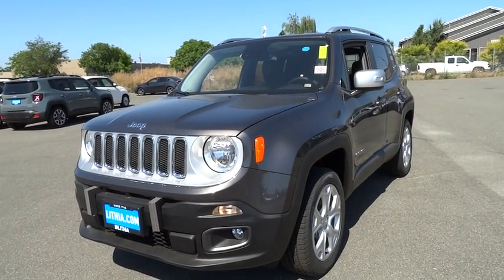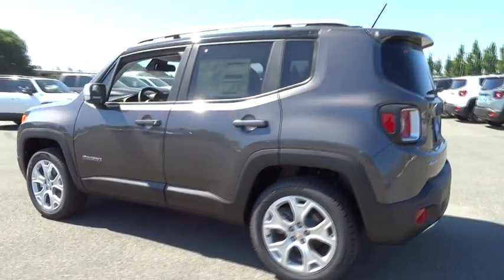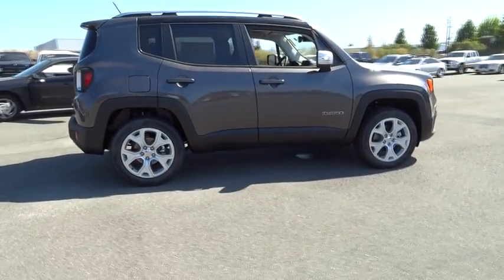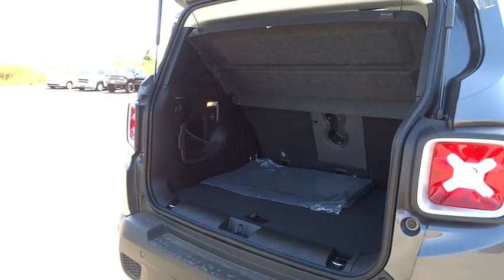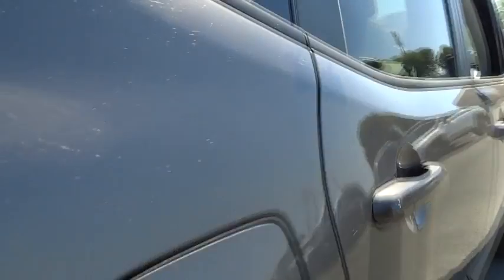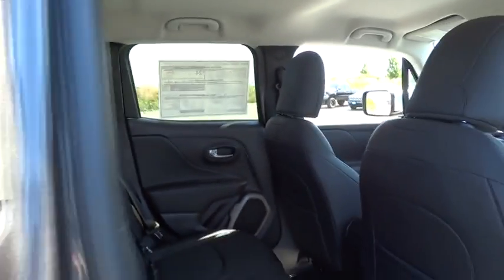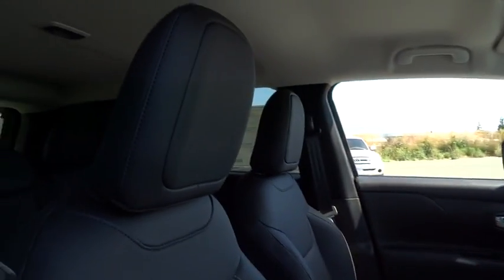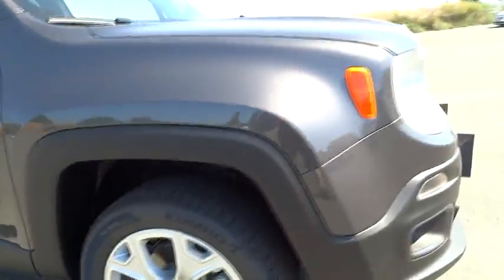2017 JEEP RENEGADE Santa Rosa, Petaluma, Marin, San Francisco, North Bay, CA HPF39324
2017 JEEP RENEGADE
2017 JEEP RENEGADE LIMITED 4X4 - Stock#: HPF39324 - VIN#: ZACCJBDB2HPF39324

2727 Dowd Dr.

NAV, Heated Leather Seats, Back-Up Camera, Dual Zone A/C, iPod/MP3 Input, SAFETY & SECURITY GROUP (ALP), QUICK ORDER PACKAGE 27G. FUEL EFFICIENT 29 MPG Hwy/21 MPG City! Limited trim, Granite Crystal Met. Clear Coat exterior CLICK NOW!br /br /KEY FEATURES INCLUDEbr /Leather Seats, 4x4, Heated Driver Seat, Back-Up Camera, iPod/MP3 Input, Dual Zone A/C, Heated Seats, Heated Leather Seats Rear Spoiler, Keyless Entry, Privacy Glass, Steering Wheel Controls, Child Safety Locks. br /br /OPTION PACKAGESbr /6.5 NAVIGATION GROUP W/UCONNECT SiriusXM Travel Link, 5-Year SiriusXM Travel Link Service, 5-Year SiriusXM Traffic Service, 1 Yr Trial (Registration Required), HD Radio, For Details Visit DriveUconnect.com, 6.5 Touchscreen Display, GPS Navigation, Uconnect Access, Remote USB Port, Radio: Uconnect 6.5 Nav, SiriusXM Traffic, ADVANCED TECHNOLOGY GROUP Lane Departure Warning Plus, Automatic High Beam Headlamp Control, Full Speed Forward Collision Warning Plus, ParkSense Rear Park Assist System, SAFETY & SECURITY GROUP (ALP) Tonneau Cover, Blind Spot & Cross Path Detection, Security Alarm, WHEELS: 18 X 7.0 ALUMINUM POLISHED, QUICK ORDER PACKAGE 27G Engine: 2.4L I4 MultiAir, Transmission: 9-Speed 948TE Automatic, ENGINE: 2.4L I4 MULTIAIR (STD), TRANSMISSION: 9-SPEED 948TE AUTOMATIC (STD). br /br /EXPERTS RAVEbr /It might look rugged on the outside, but on the inside the Renegade is comfortable and well-trimmed. The boxy shape and tall cabin mean lots of headroom and three-across seating is possible thanks to the exceptional width. -Edmunds.com. Great Gas Mileage: 29 MPG Hwy. br /br /Plus government fees and taxes, any finance charges, $80 dealer document processing charge, any electronic filing charge and any emission testing charge. (Eff 7/1/12). Price contains all applicable dealer incentives and non-limited factory rebates.br /